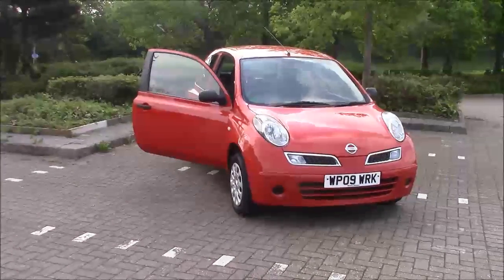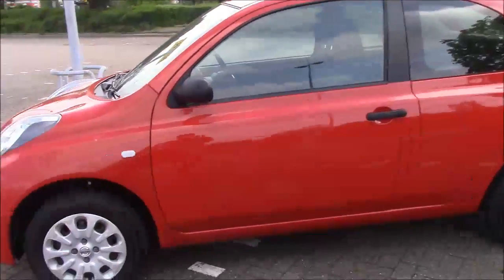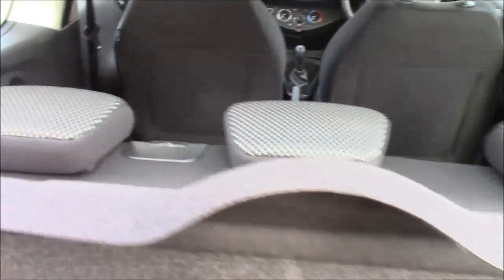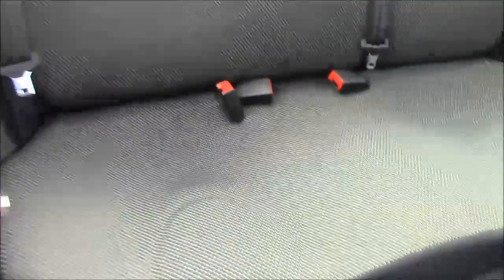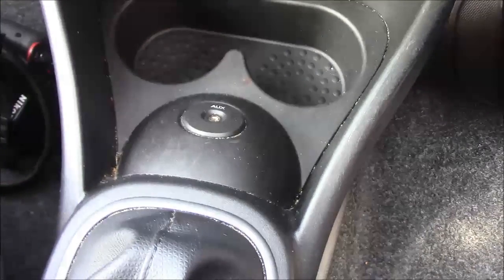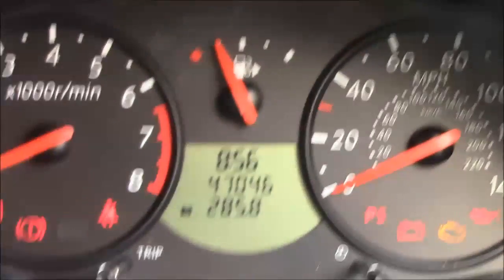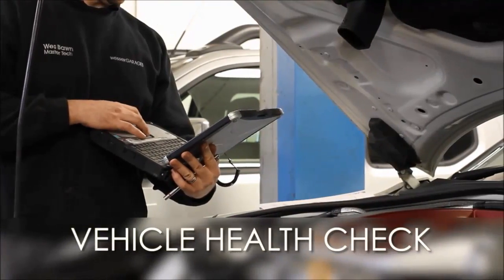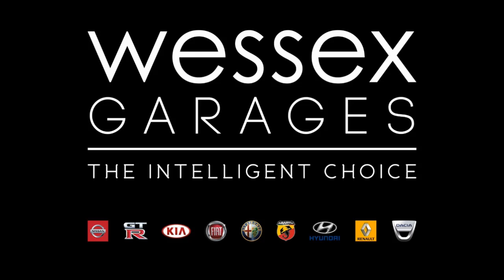Wessex Garages | USED Nissan Micra Visia at Cribbs Causeway, Bristol | WP09WRK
Here we have a Nissan Micra Visia, this 3 Door Hatchback has a 1.2 Litre Petrol Engine, was registered in July 2009, has a 5 Speed Manual Transmission and comes in Red. This vehicle is available to view at our Cribbs Causeway Branch in Bristol.